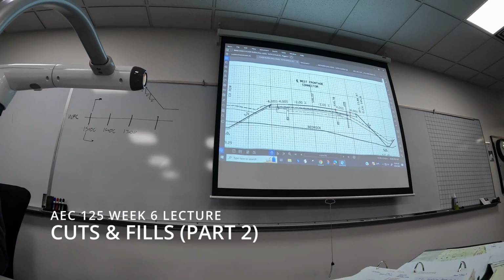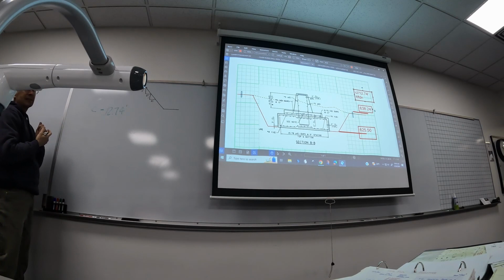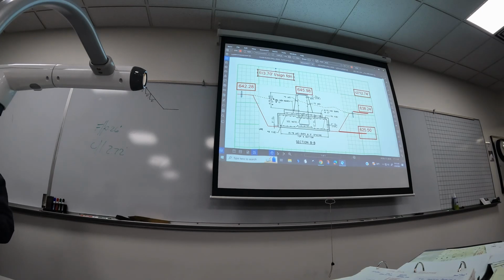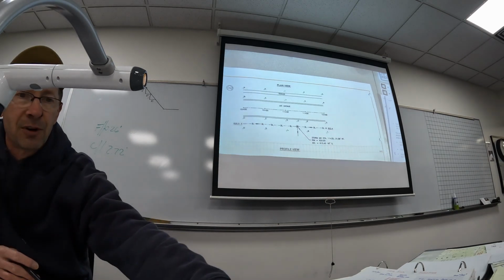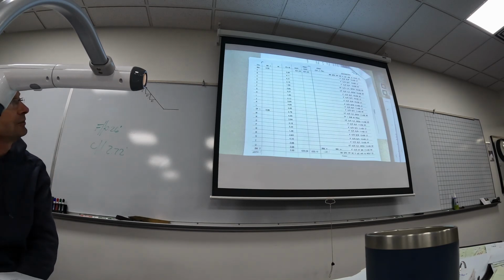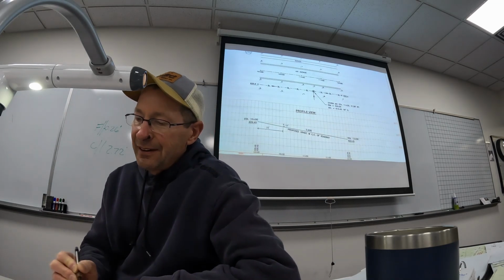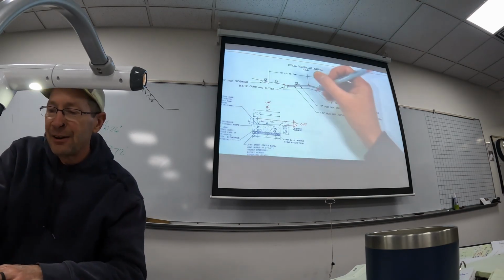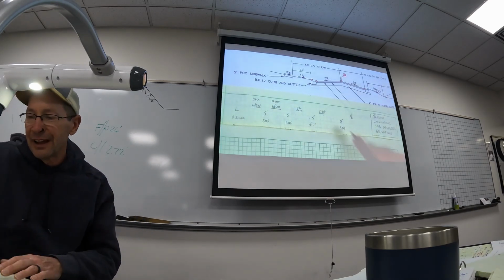AEC 125 Week 6 Cuts Fills Part 2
This is from Spring, 2024 term. We discussed the concept of cuts & fills and how it relates to construction staking. We worked through the Week 6 homework assignment which requires assessing a section of proposed 2-lane road with a sidewalk & drainage features, calculating the existing & proposed grades, and then developing the cuts & fills to stake-out each element.